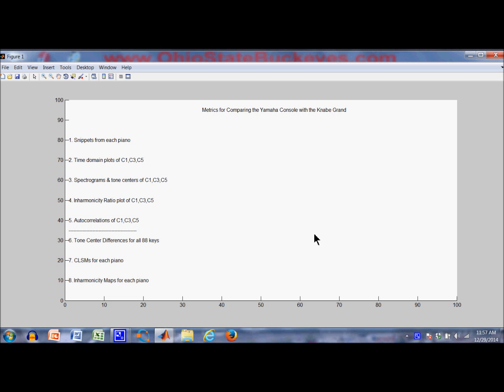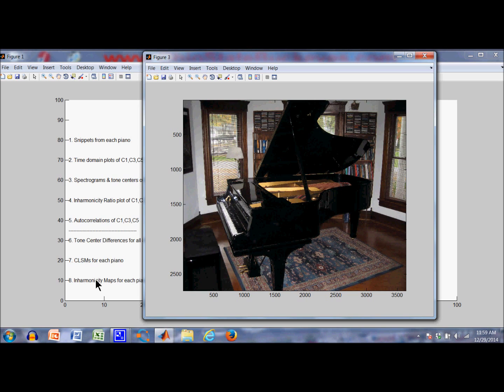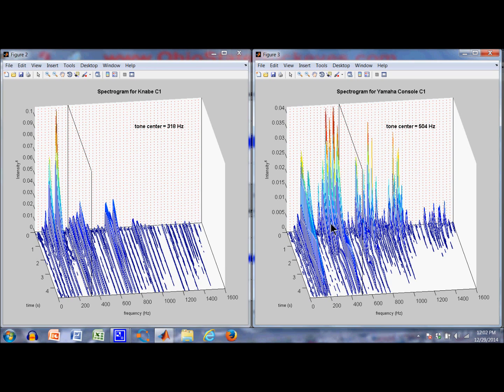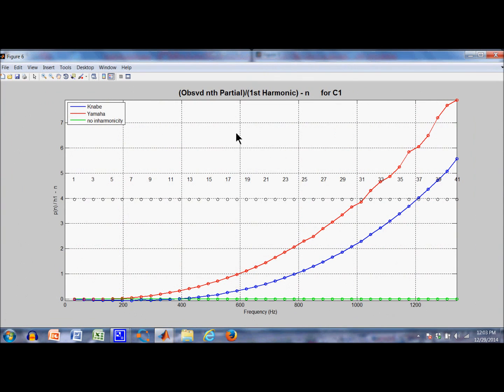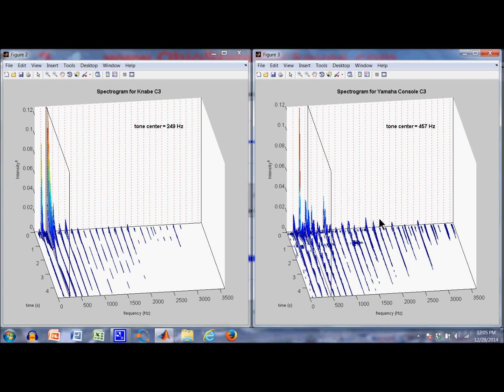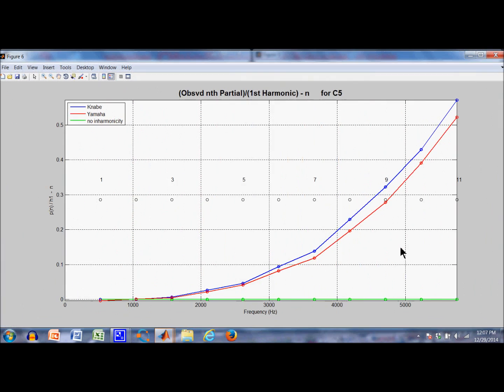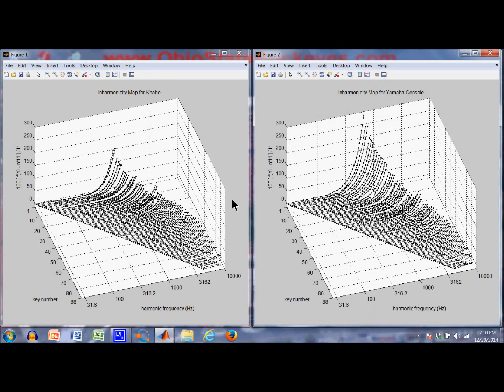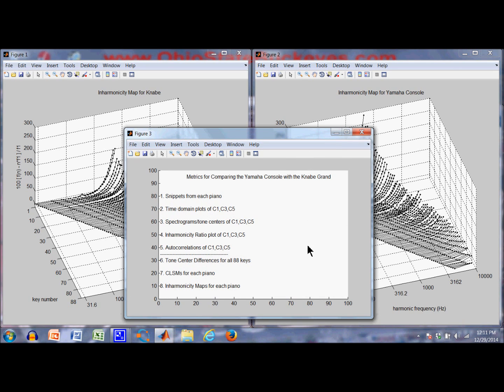A Comparison of a Knabe and a Yamaha Piano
Two pianos are compared via audio clips, time domain plots, spectrograms, autocorrelations and inharmonicity ratio plots.